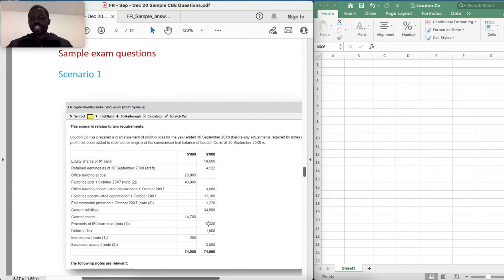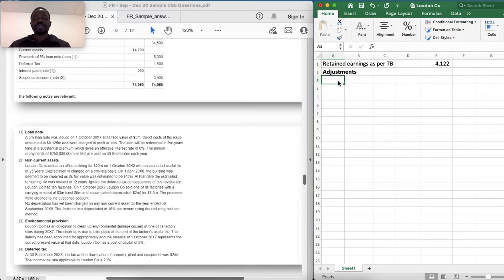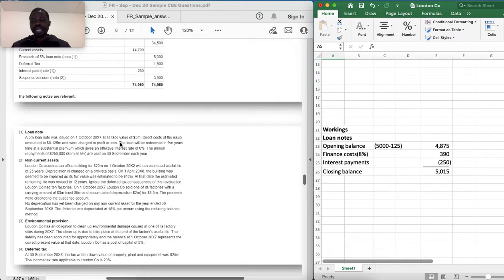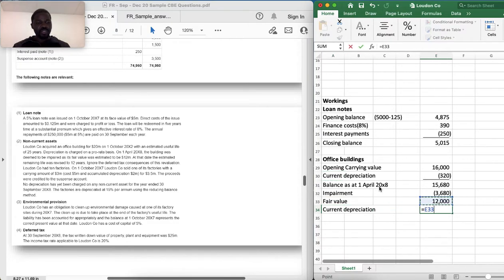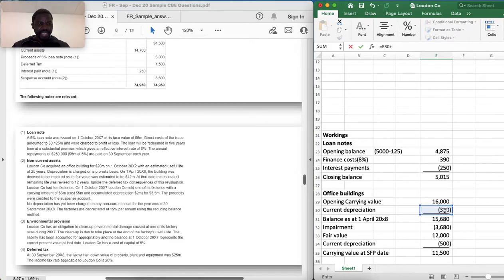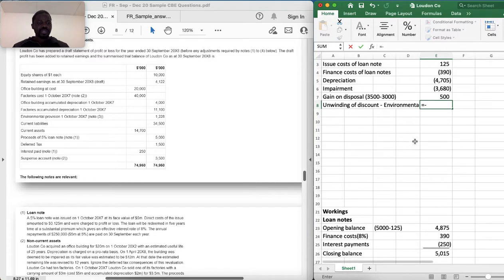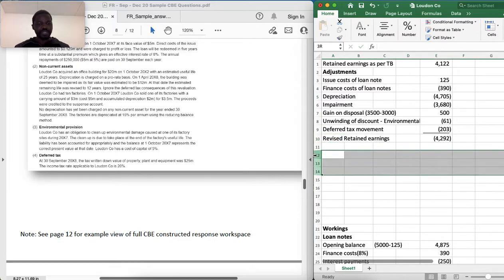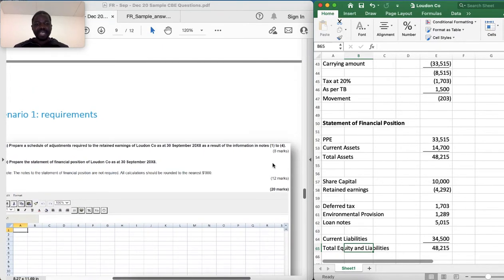Loudon Co - FR/F7 - Statement of Financial Position - Dec 2020 - ACCA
- Adjustments to retained earnings
- Statement of Financial Position preparation